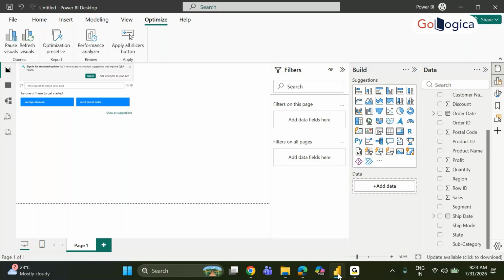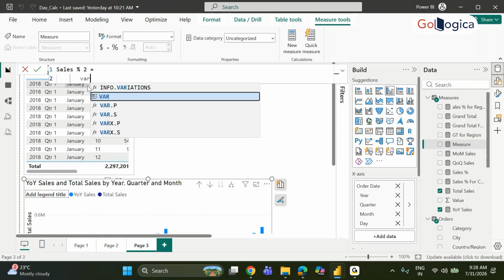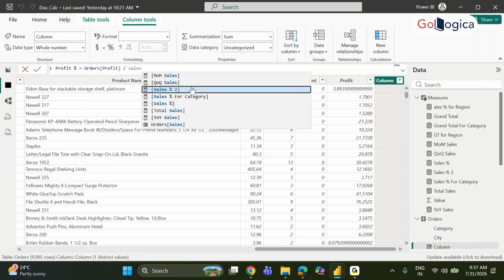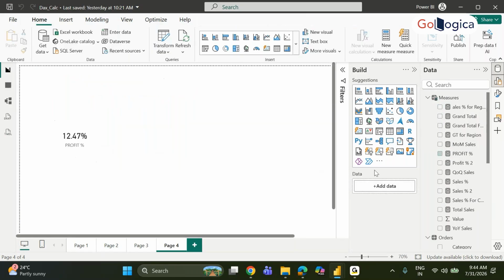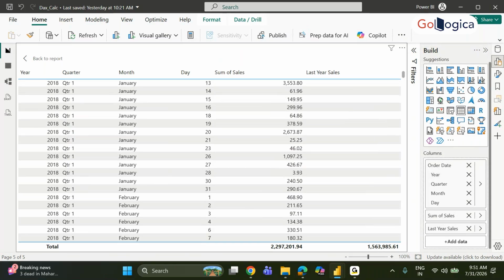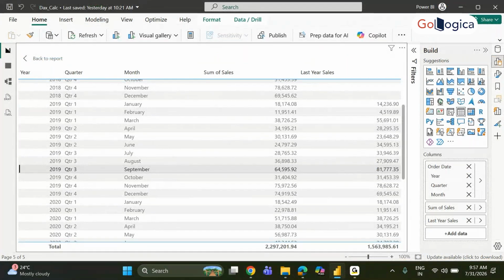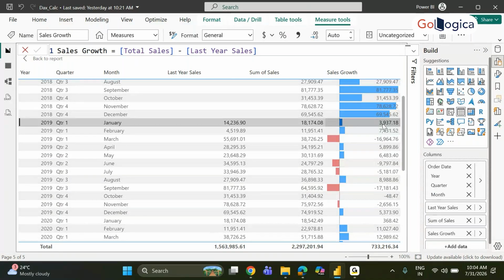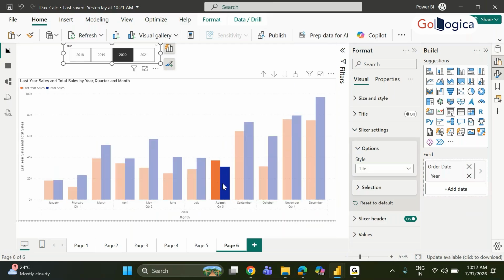Power BI Tutorial for Beginners | Learn Power BI from Scratch – Part 5 | GoLogica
📊 What if you could turn messy data into insights that actually drive business decisions?

That’s the power of Microsoft Power BI. 🚀

Welcome to Part 5 of the GoLogica Power BI Tutorial Series, where we take a beginner-friendly look at how Power BI works and why it has become an important tool for data analytics and business intelligence.

👀 But Power BI is more than just charts and dashboards.

In this video, you'll discover:

🔥 What Power BI really is
📊 How Power BI transforms raw data into insights
💡 Key features and capabilities
📈 How reports and dashboards work
🎯 How businesses use Power BI for decision-making
🚀 What you should learn next to build your Power BI skills

Whether you're completely new to Power BI, an aspiring Data Analyst, or looking to strengthen your BI skills, this tutorial gives you a clear starting point.

💬 Quick question:
What do you want to learn next?

DAX | Power Query | Data Modeling | Dashboard Design

👇 Drop your choice in the comments!

🎓 Ready to learn Power BI?